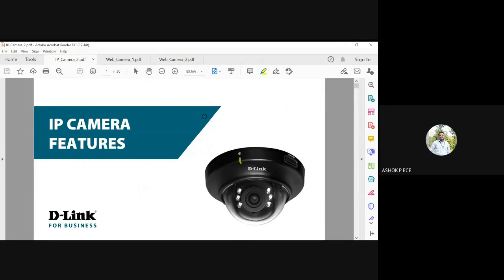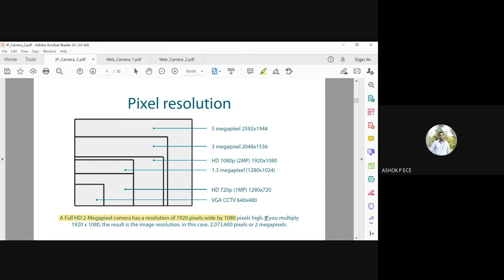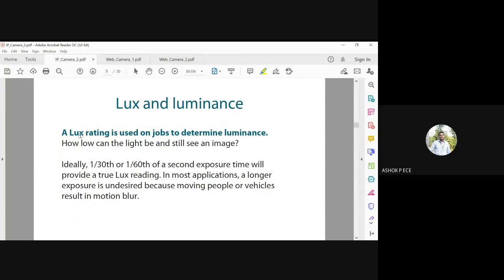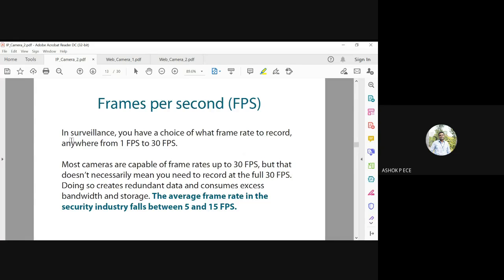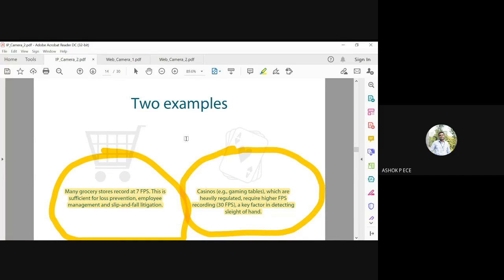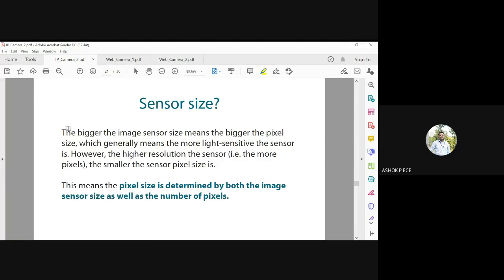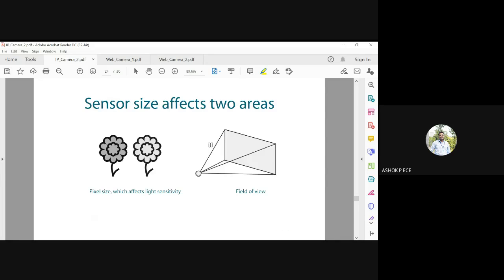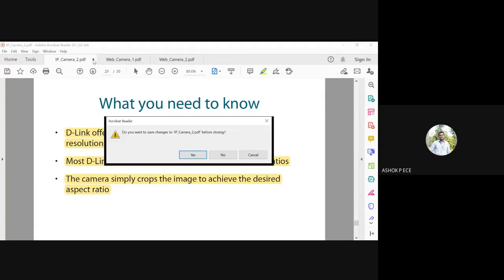Consumer Electronics | Lecture - 38 | FACTORS TO BE CONSIDERED FOR BUYING SECURITY CAMERAS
This video clearly explains about the factors to be considered for purchasing security cameras.